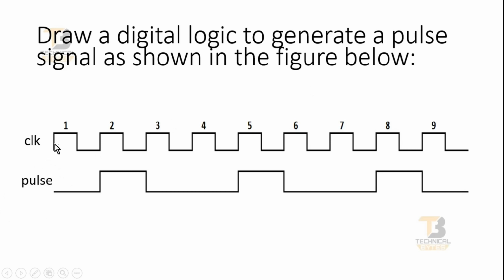DigiThon Question Part 1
Join the Digital Design Questionnaire Challenge to test your expertise in DIGITAL DESIGN. Answer thought-provoking questions and showcase your creativity and problem-solving skills. Compete, learn, and excel in this exciting challenge!